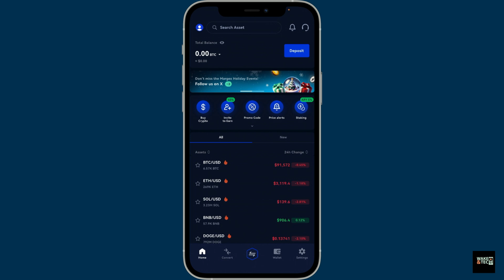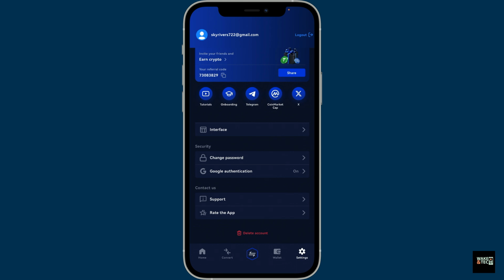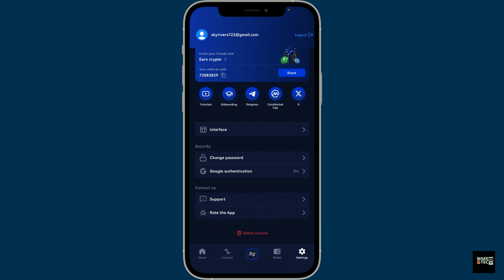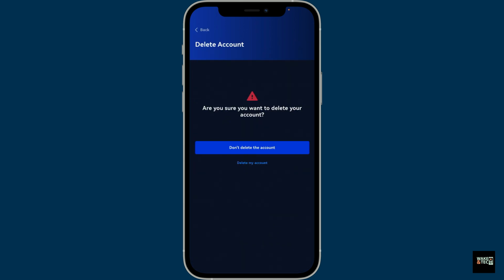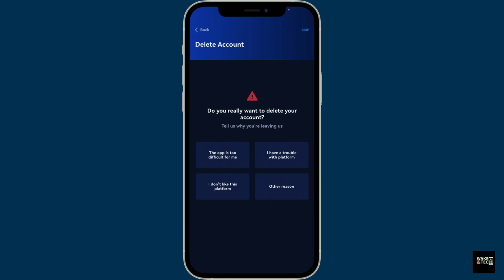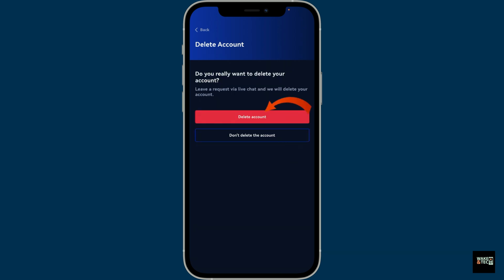How to Delete Your Margex Account (Step‑by‑Step 2026)?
Are you looking for a clear step‑by‑step guide on how to delete your Margex account? In this video, I’ll walk you through the real process to request account closure — including how to contact support, what to prepare, and important tips before you delete your account.